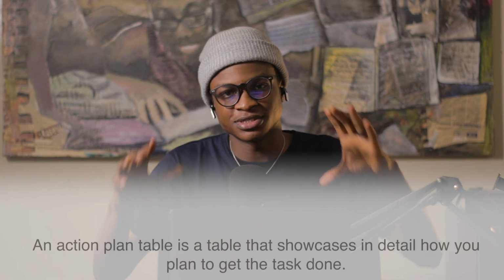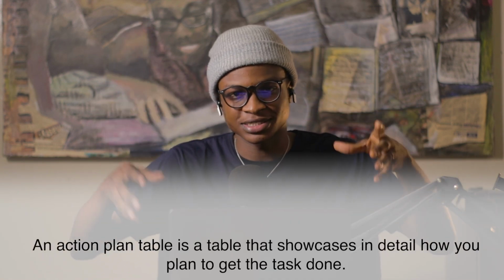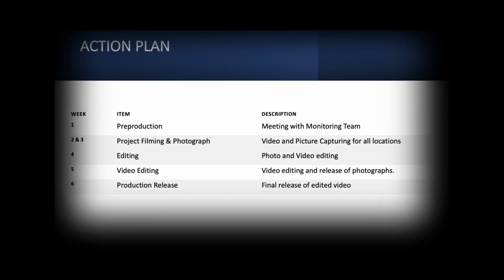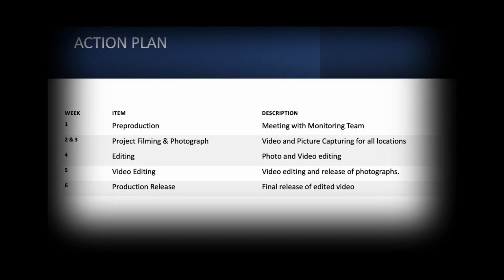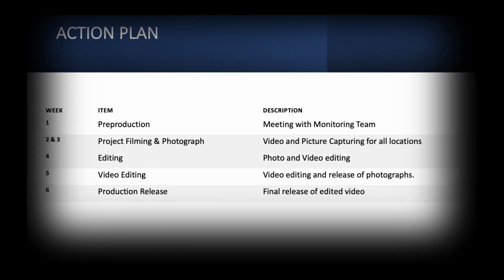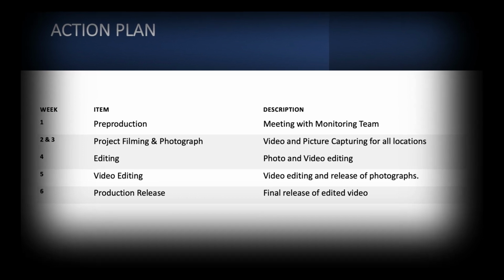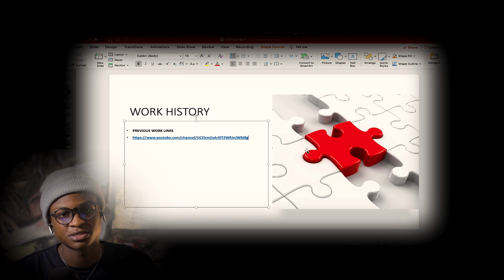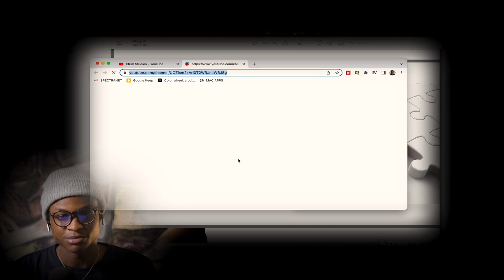HOW TO WRITE A TECHNICAL PROPOSAL FOR FILM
I'll show you how to write a technical proposal for film in this video.
Technical proposals are frequently confused with director's treatments; hopefully, after watching this video, you'll be able to distinguish between the two and write an excellent technical proposal.